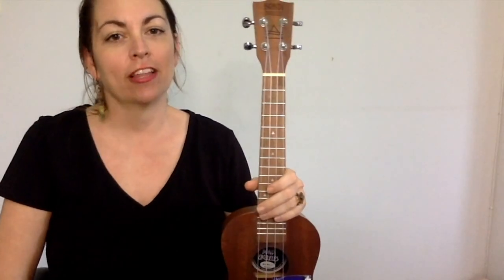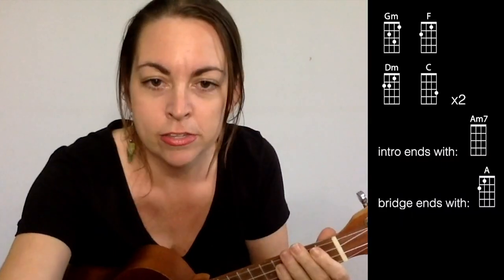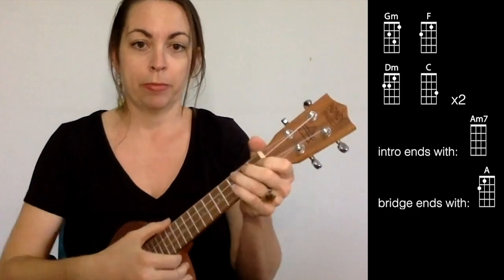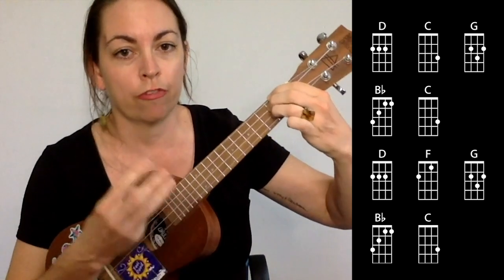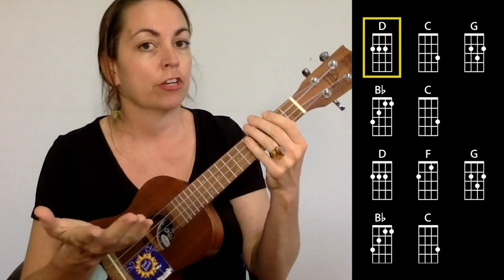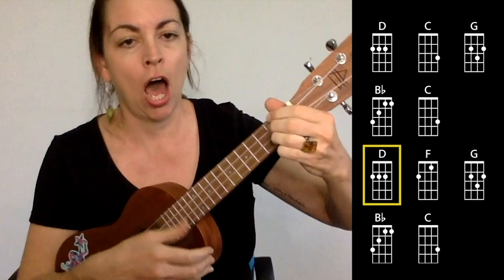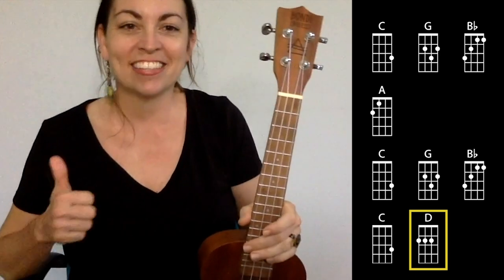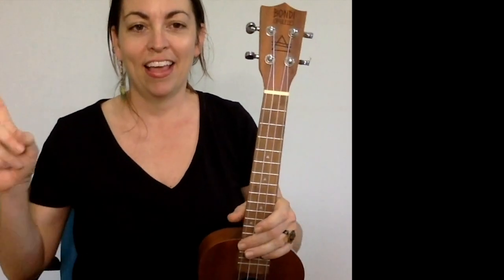CREAM UKULELE CHORDS LESSON - WHITE ROOM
Lesson Schedule:
Demo : 0:30
Intro : 1:55
Intro Play-through: 3:02
Verse: 3:45
Verse Play-through: 5:36
Chorus: 6:34
3 parts play-through: 7:50

💵 Would you like to tip me?